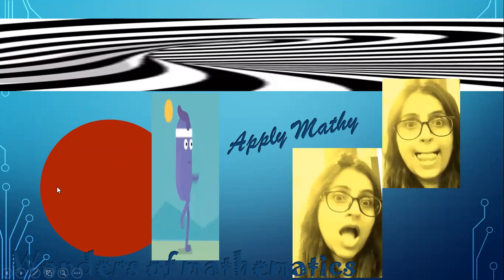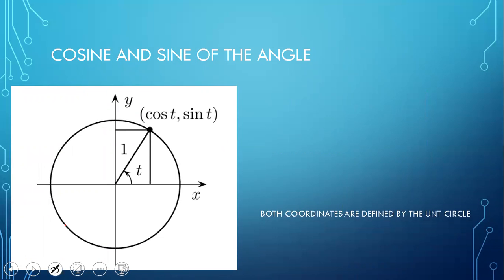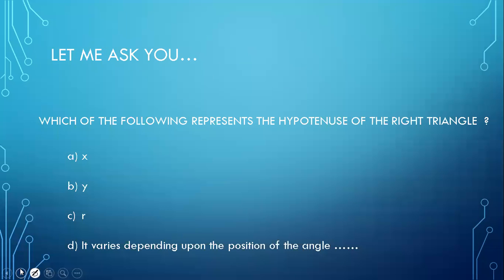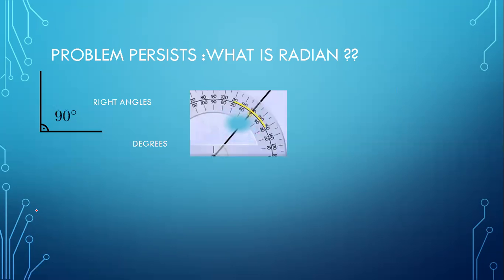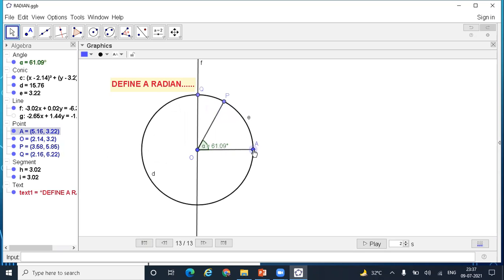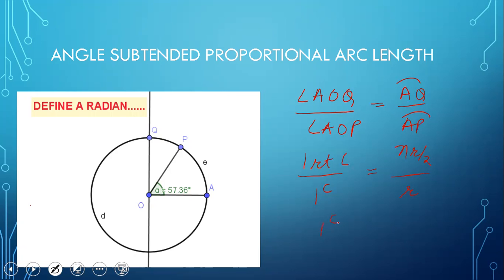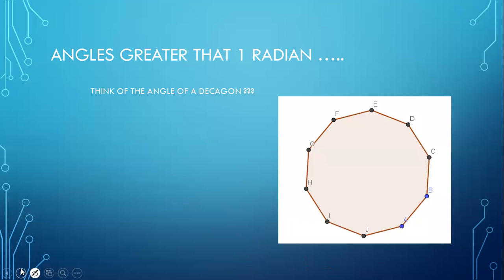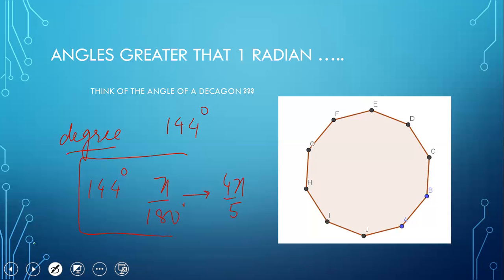Introduction to radian